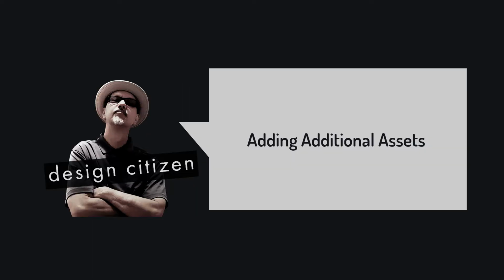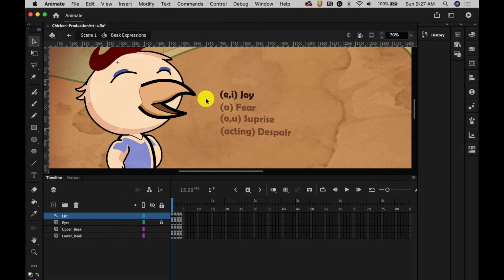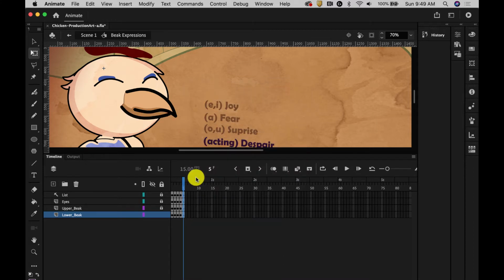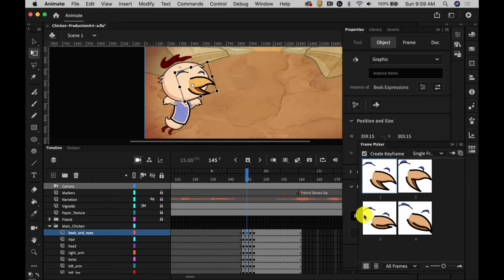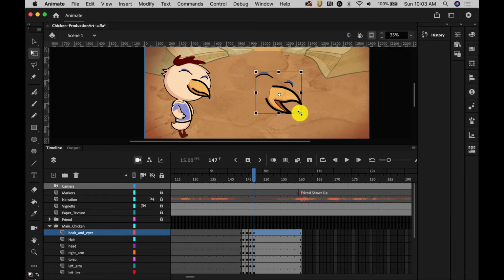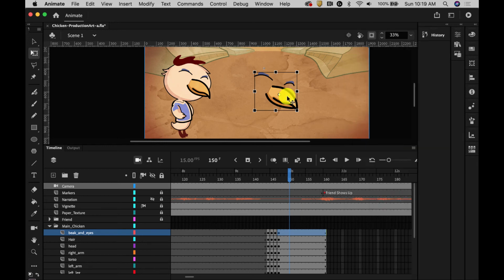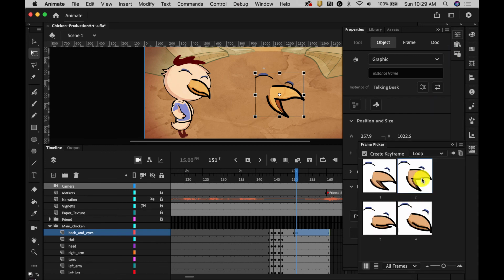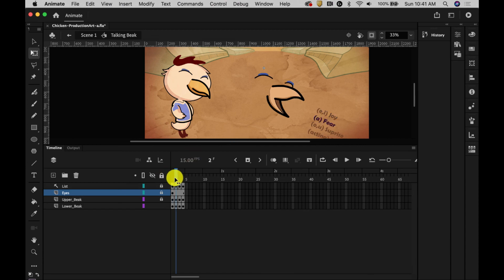Additional-Assets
00:00 - Table of Contents:
00:15 - What are additional assets?
00:39 - Converting a graphic into a symbol
01:18 - Editing a symbol
01:58 -  Planning your asset versions
02:14 - Creating a guide layer
02:34 - Adding asset versions
03:01 - Removing asset versions
03:27 - Setting up the workspace for animating
04:06 - Controlling a symbol from main timeline
05:25 -  Duplicate a symbol for another version
06:02 - Working with symbol instances
06:59 - Swapping symbols
07:35 -  Checking which symbol is active
07:50 - Changing a symbol&apos;s internal assets
08:24 - Test looping your animation
08:52 - Controlling symbols from main timeline
09:46 - Freeze framing a symbol
10:20 - Adjusting symbol animation timing
10:33 - Swapping symbols back and forth